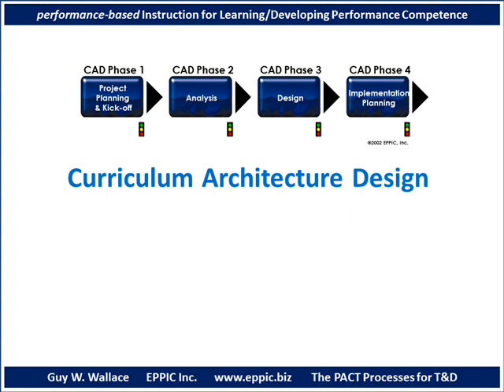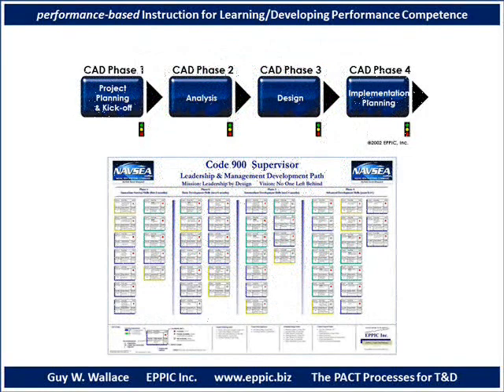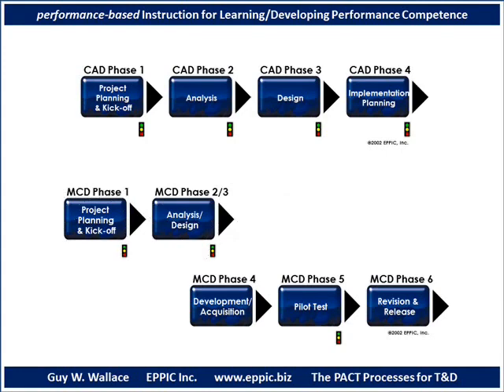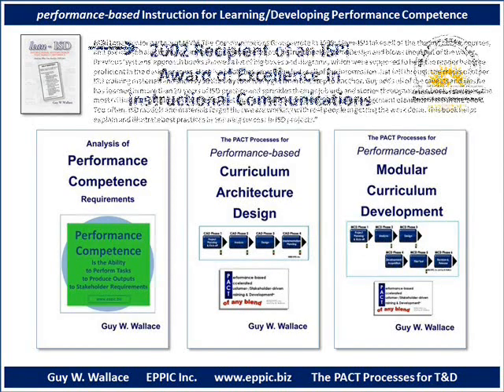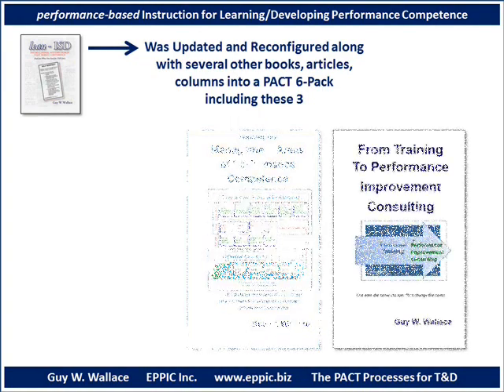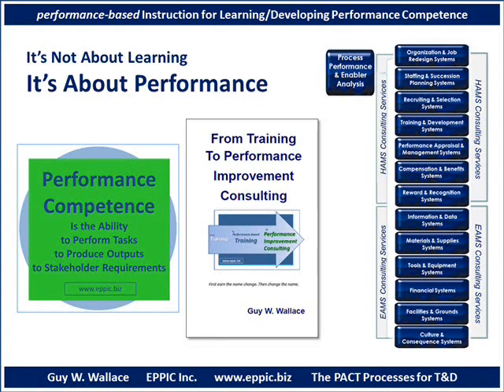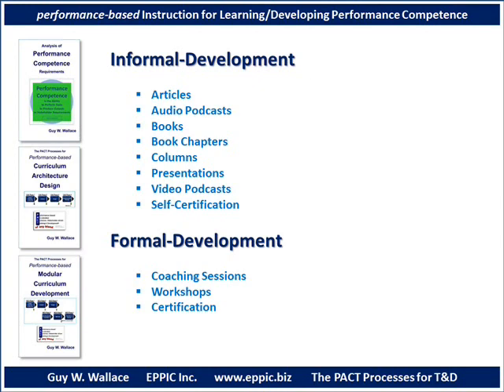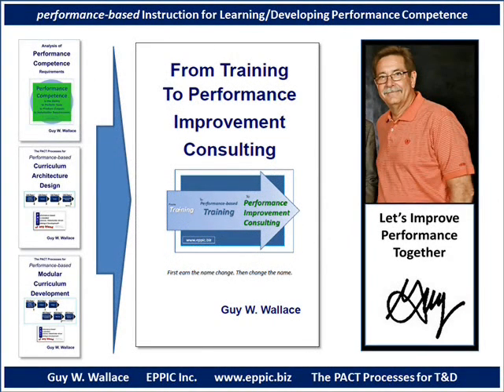Rational Rapid Development Enabled via PACT's CAD Methods